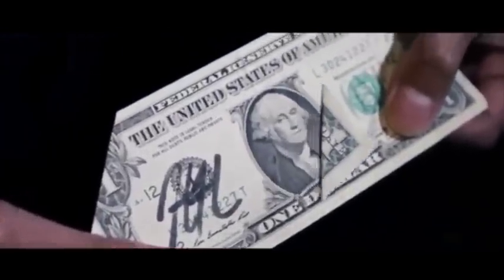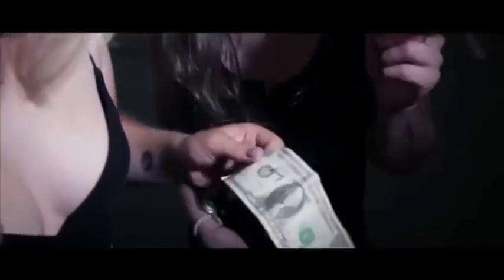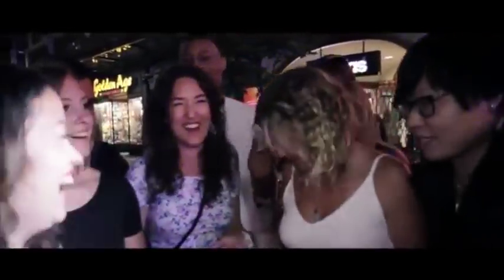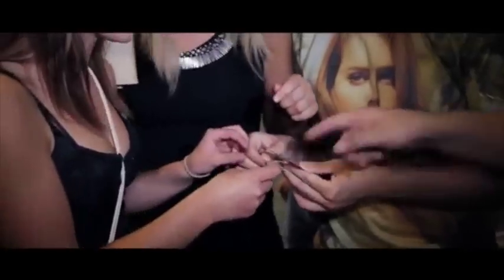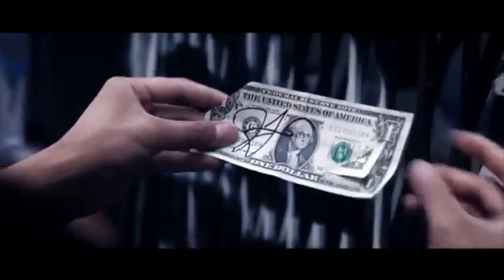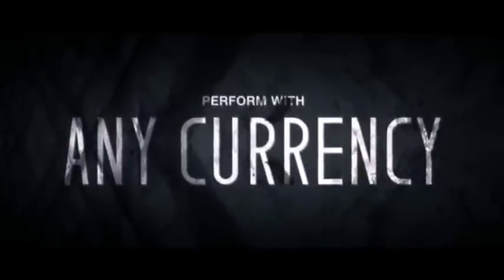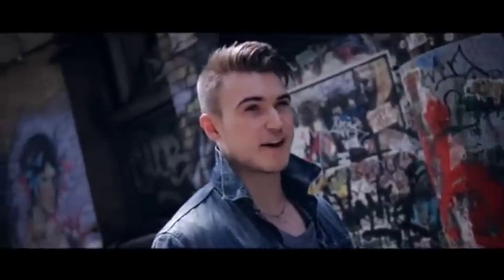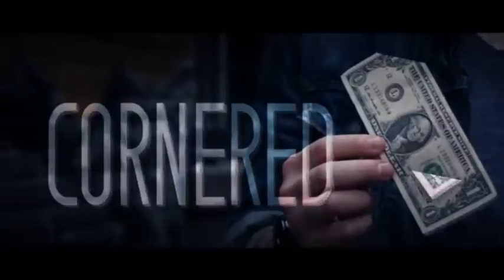Cornered by SansMinds Creative Lab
World Magic Shop DO NOT SELL Every product listed anymore. for the items we sell.

Visual magic is only memorable when your spectator gets to keep a physical reminder of the impossible moment.

Imagine you fold a corner of a signed bill, and the corner slowly crawls across the bill at your command. The corner will fuss wherever you want on the bill, then it can be immediately hand out to spectator as a souvenir.

*Gimmick included
*Customized to your local currency
*Works with any currency

*TV rights not included with purchase. Please contact SansMinds for TV rights.